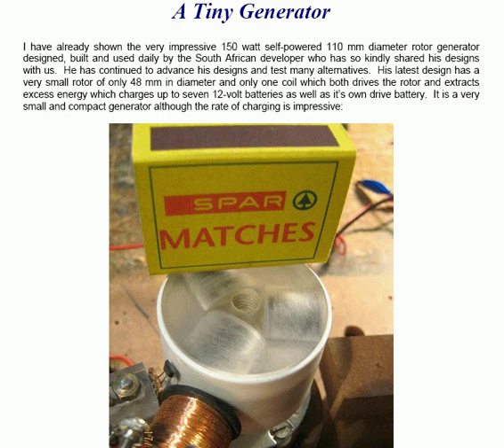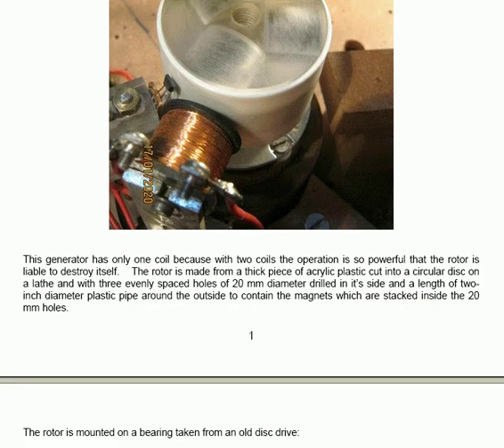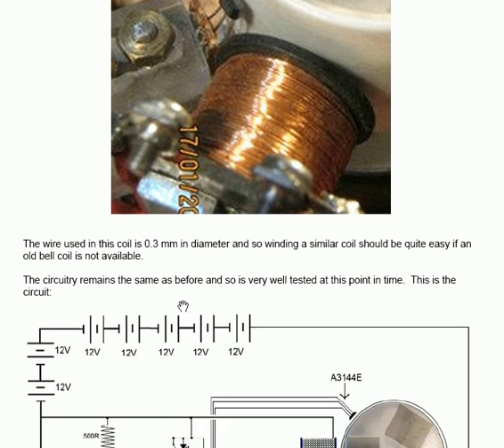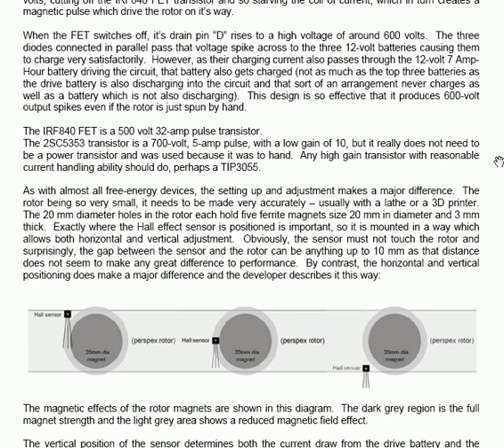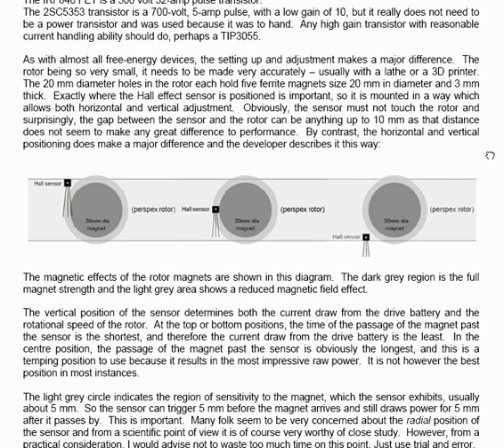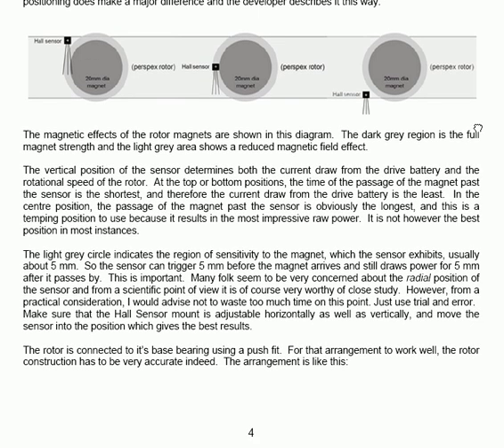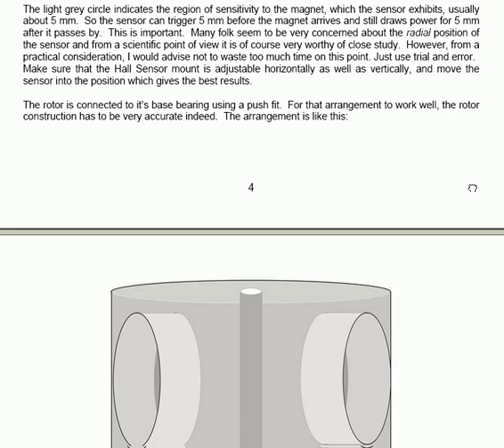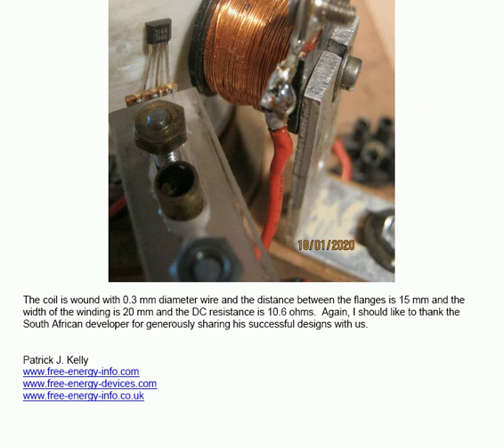A Tiny Generator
A tiny generator with only one coil and which charges seven 12-volt batteries simultaneously.